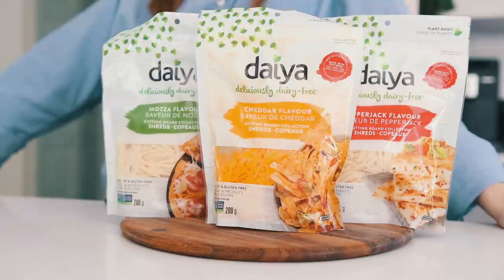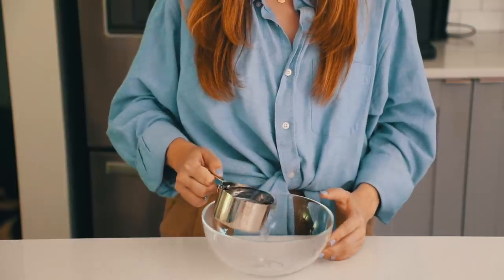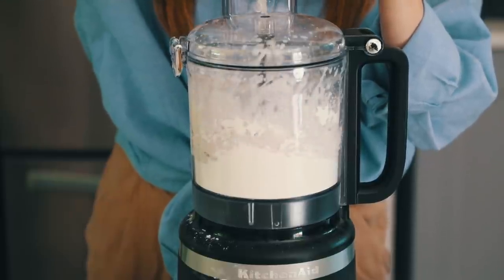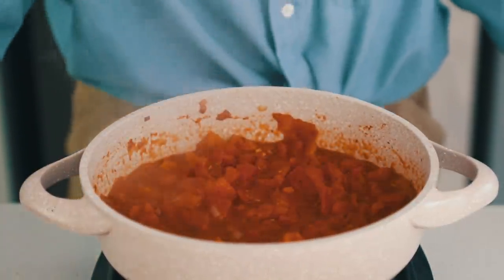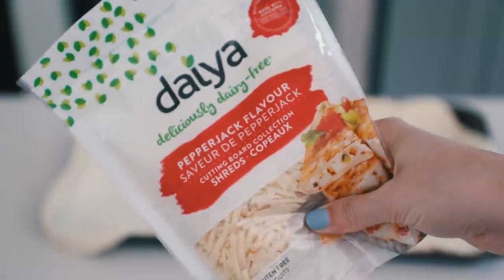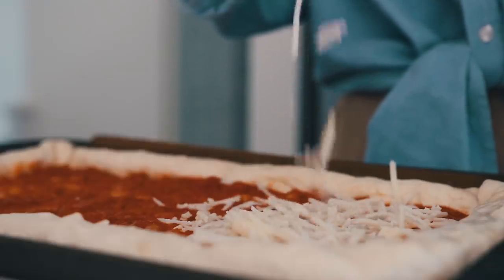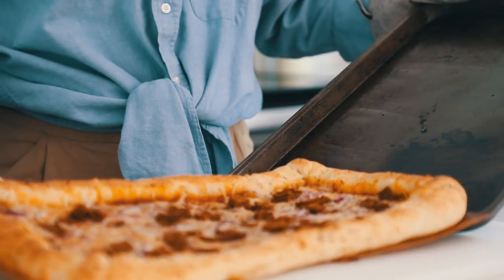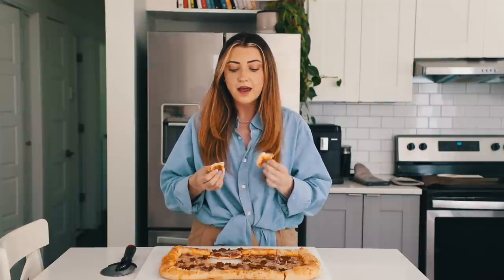Dairy-Free Stuffed Crust Pizza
Hello friends! Today is a very special day, because today I am working with Daiya to bring you the recipe for this amazing homemade stuffed-crust pizza that is totally vegan!